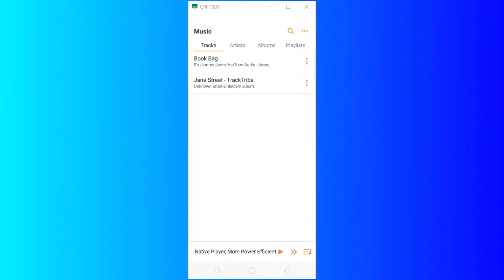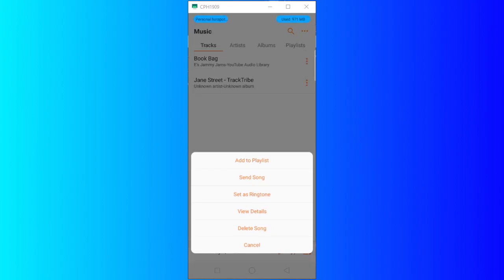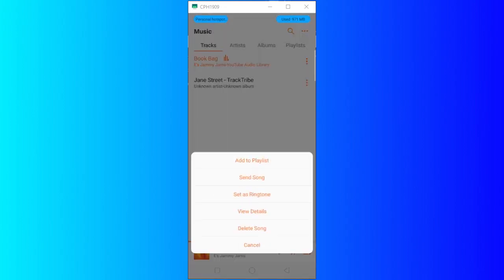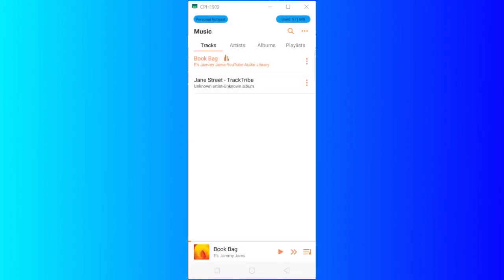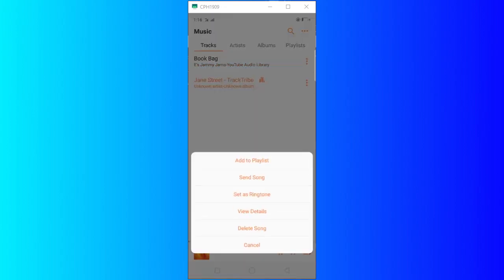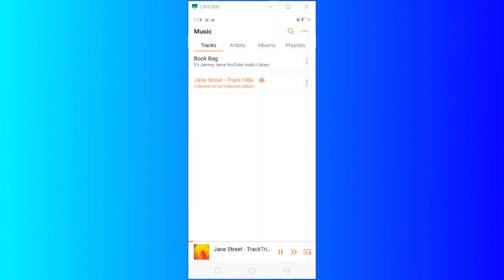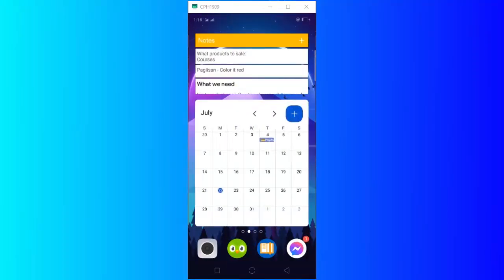How To Make Any Song As Ringtone On Android | Set Any Song As Ringtone (Easy)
In this video, I'll show you How To Make Any Song As Ringtone On Android | Set Any Song As Ringtone (Easy) . Whether you have an iphone or android device, the steps are the same to make a song your ringtone on your device.
The method is very simple and clearly described in the video. Follow all the steps to  set song as ringtone.